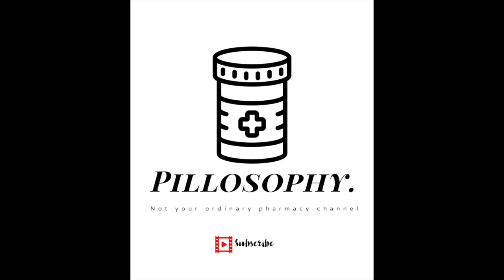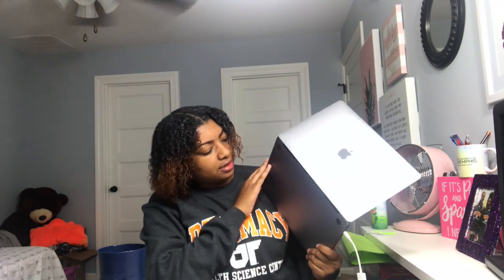MY P1 CLASSES AND CLASS SCHEDULE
Hey guys! I thought you'd be interested in finding out just how busy you're going to be in pharmacy school! I hope you enjoyed this video and please don't hesitate to ask me any questions! See you soon! ❤️